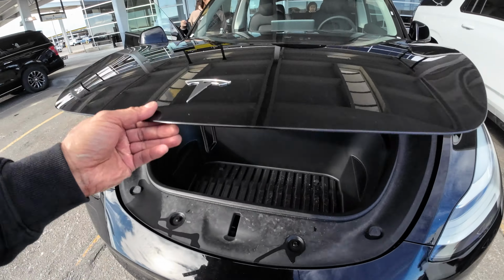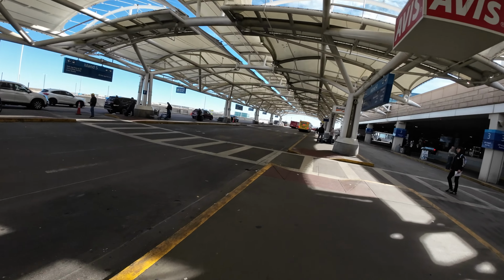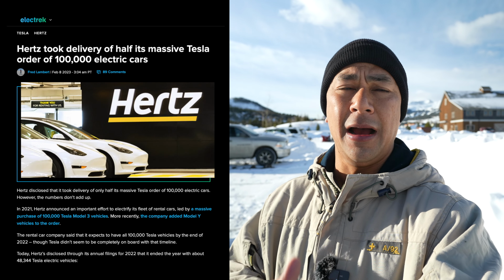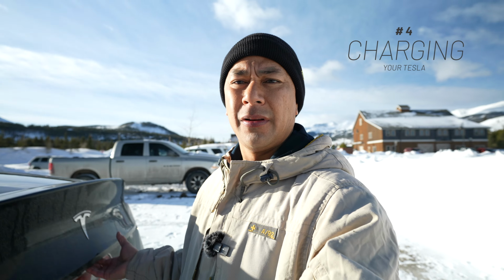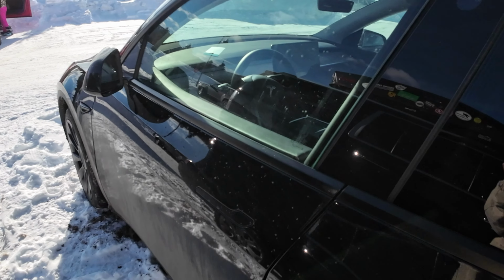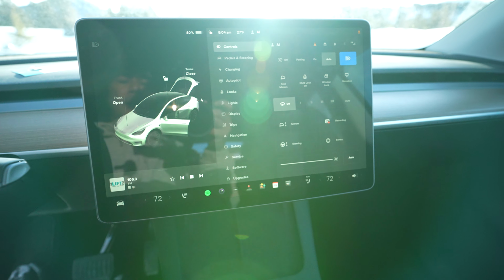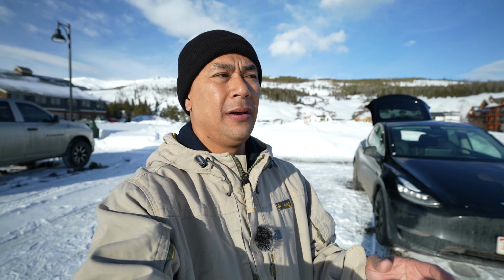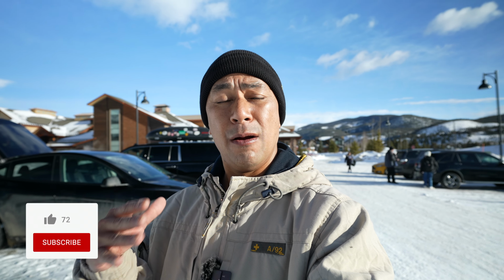My Tesla Model Y Hertz Rental Experience - The Good and Bad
On my recent trip to Breckenridge Colorado, I rented a Tesla Model Y from Hertz rent-a-car. In this video, I go through my entire process and talk about the things that went well, and also thing I feel Hertz can do to make the rental experience a lot better for new EV drivers.

Purchasing a Tesla, Solar or Battery? to earn credits that can be redeemed for awards in the Tesla Referral Shop.

🛒 PRODUCTS IN MY PREVIOUS VIDEO
PPF (talk to Kevin and mention you came from this video)
Armrest padding
Console Trays
Cup Liner
Rear seat cover
Seat Belt Extender (use this link and save $5)
Trunk storage bins
Black blanket

Teslaoftheday is a participant in the Amazon Services LLC Associates Program, an affiliate advertising program designed to provide a means for sites to earn advertising fees by advertising and linking to amazon.com.